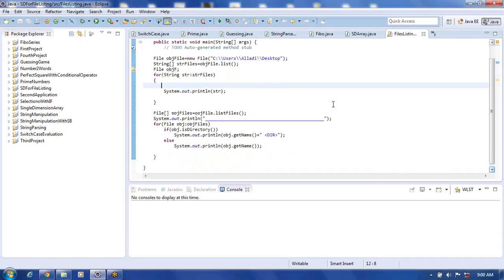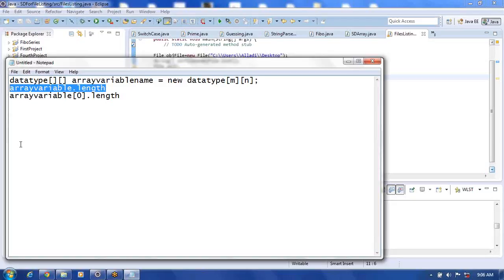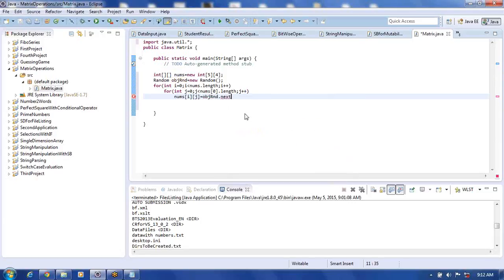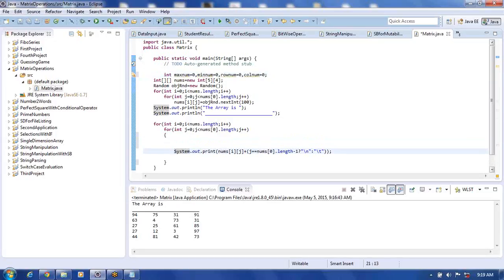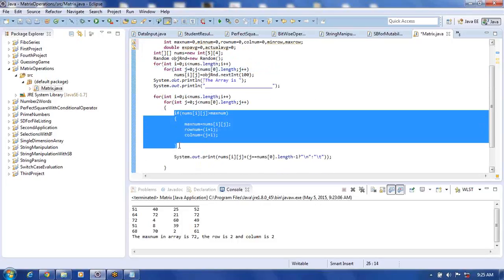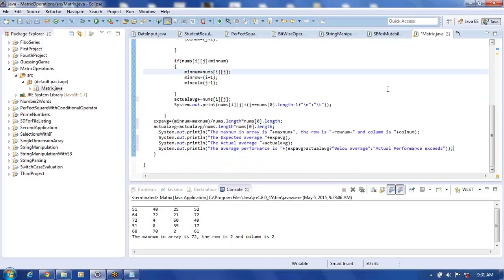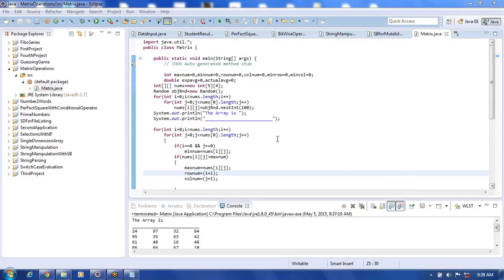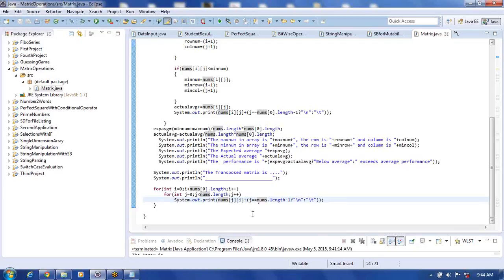java session 12.wmv